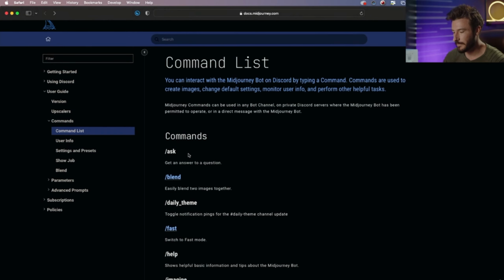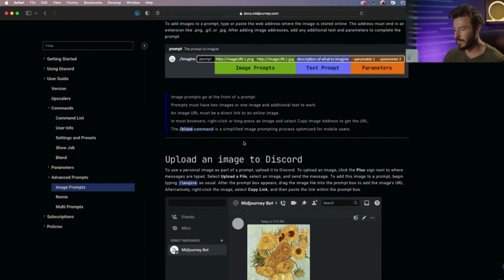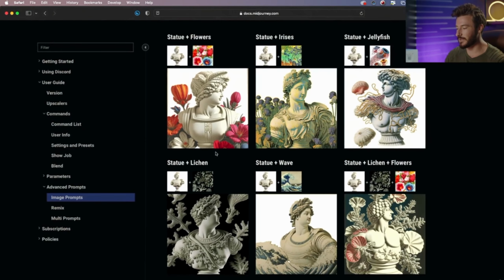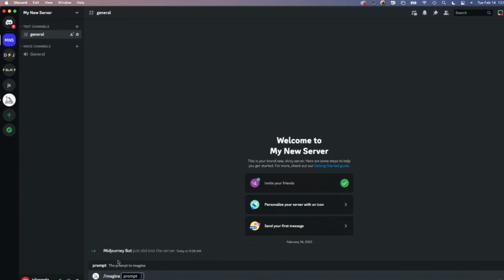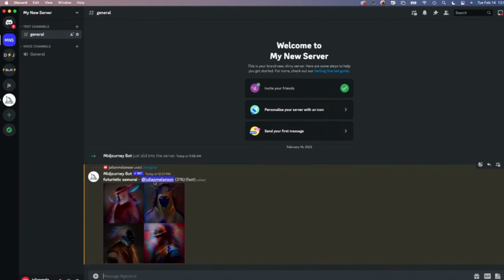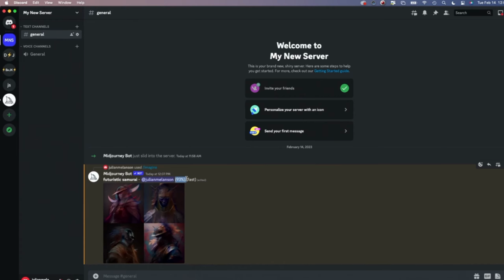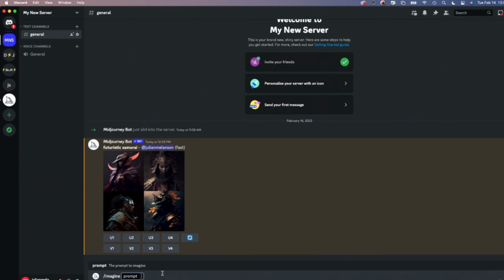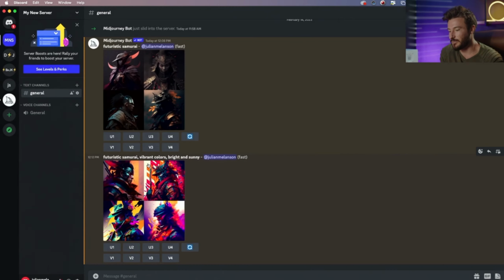Command in Midjourney AI Tutorial | Midjourney Tips for Beginners in 2024! (Midjourney AI Art)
MidJourney AI Art Tutorials and Videos | Midjourney Tips for Beginners in 2023!
Why Should You Use Command List and Prompt Overview | Midjourney AI Discord Tutorial

In this Video Introduce engaging with the Mid Journey bot through the Discord app and the two ways to communicate with it: commands and prompts.

- Midjourney Detailed Prompt formula:
[main subject], [details of subject], [background], [art/image style], [lighting], [colors] [parameters (--ar, etc)]

Command in Midjourney AI Discord Tutorial | Prompts, Formulas & Tips (for STUNNING Ai Art)